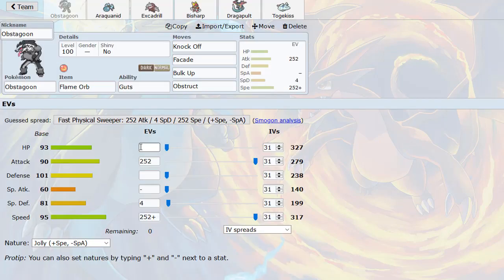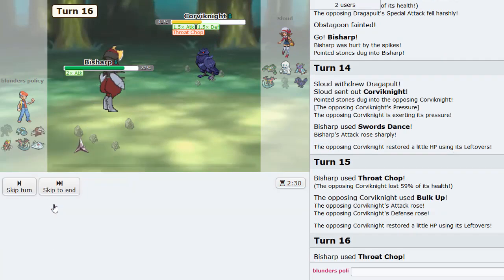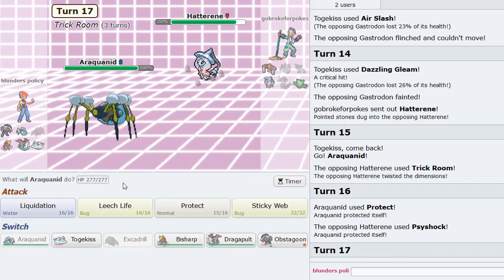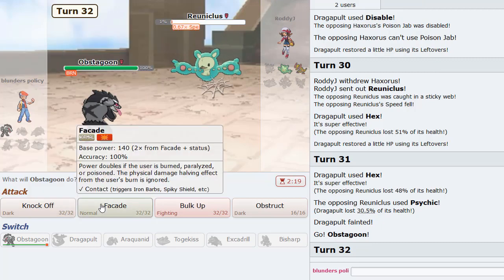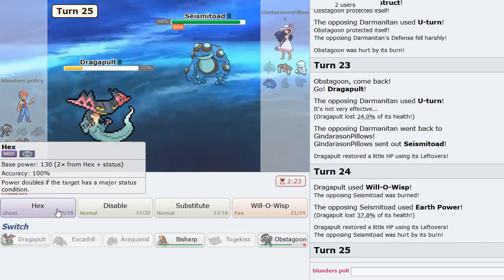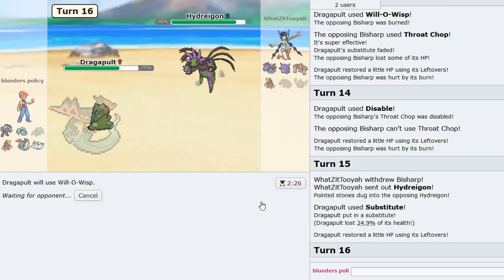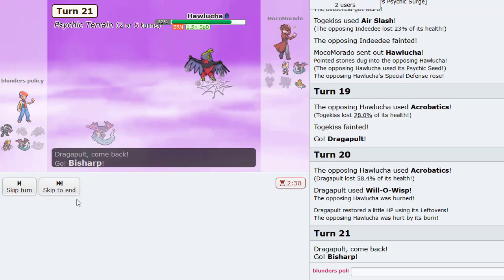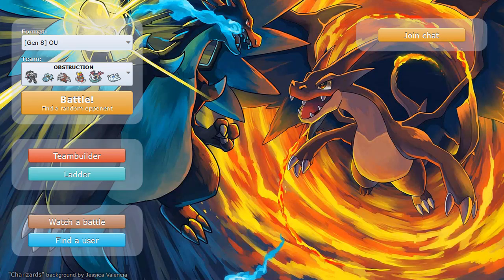WHAT'S AN OBSTAGOON TO A GOBLIN - Pokemon Sword and Shield OU Live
Drag'd the Goons to red L-obsta for an Exca-uisite meal :] Hope you all enjoy Obstagoon in the Pokemon Showdown Sword and Shield OU tier!